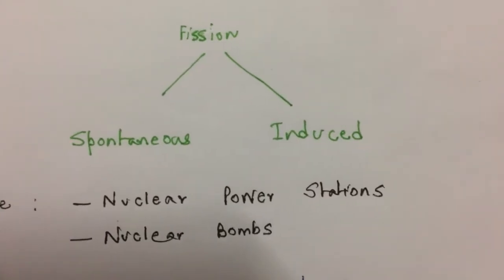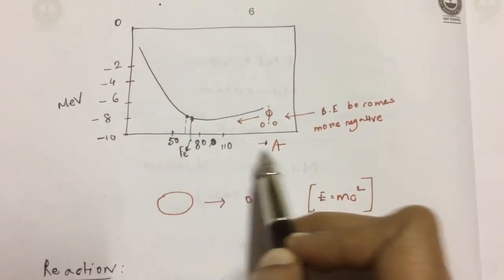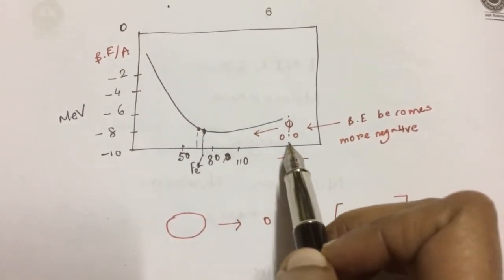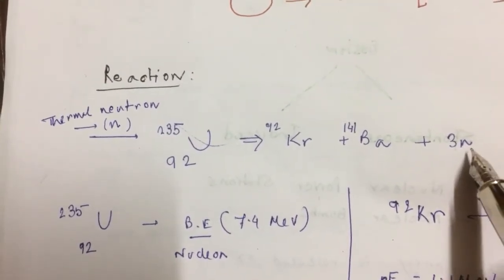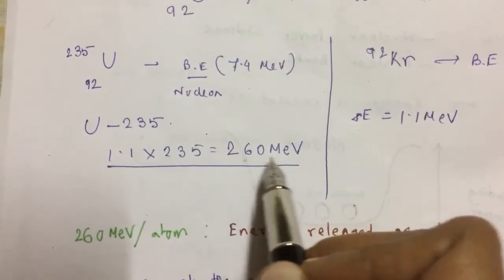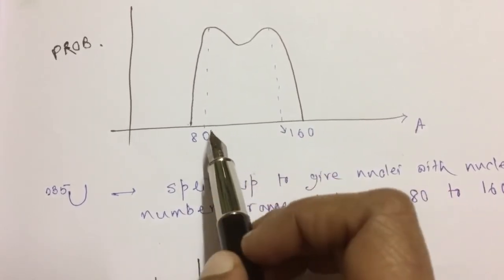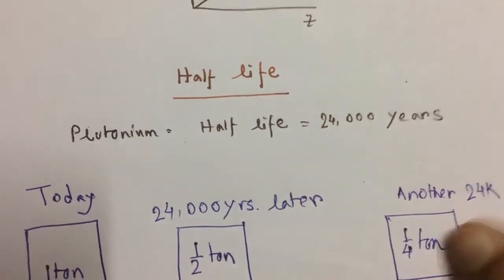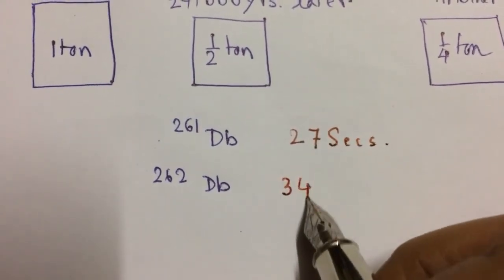fission and radioactivity: part 2